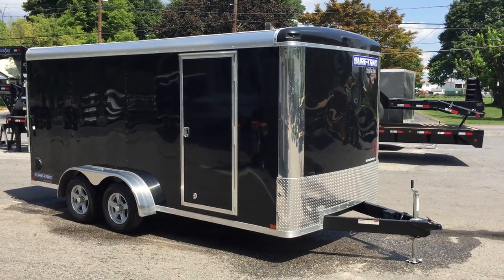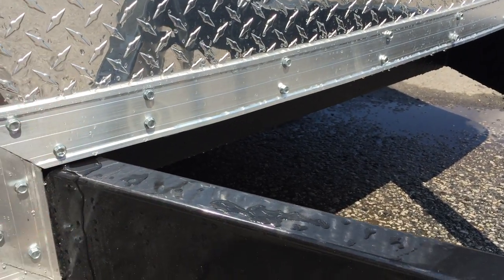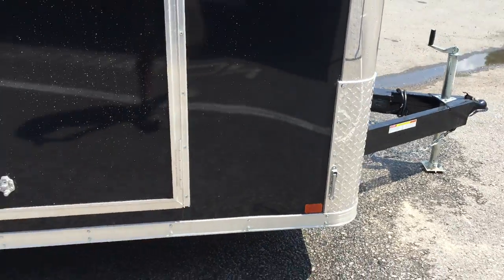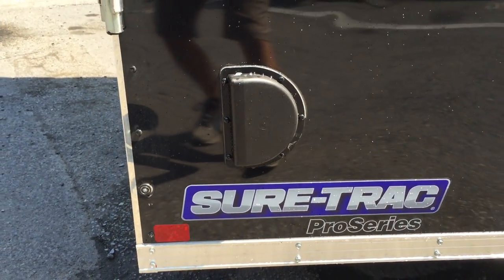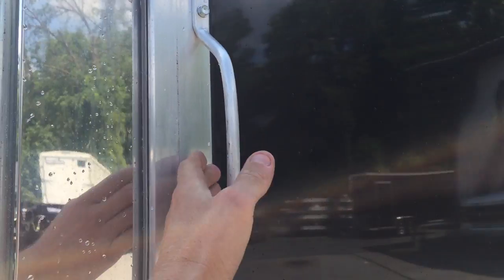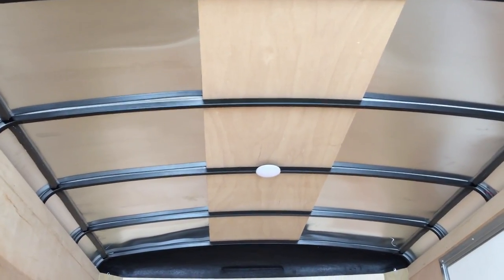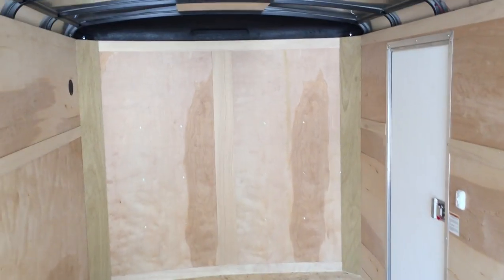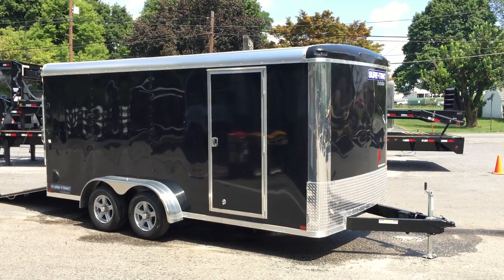Sure Trac STR Enclosed Cargo Trailer 7x16 7000# GVW STR8416TA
This is a video of the new style Sure Trac enclosed cargo trailer.  We chose this size as it's one of the most common sizes, and has a variety of uses.  Sure Trac's new trailer is LOADED with standard features and quality craftsmanship.  Give us a ring for more details.  Best Choice Trailers